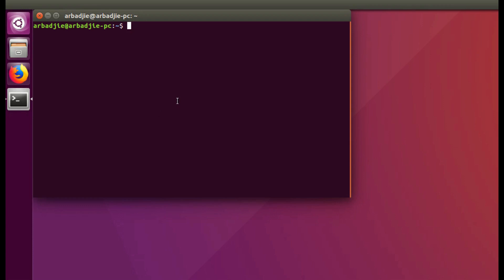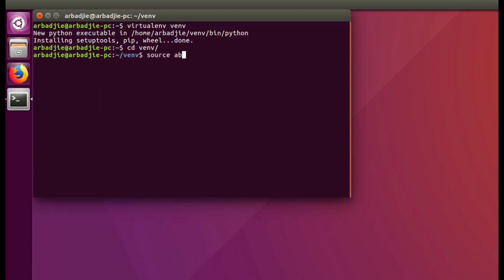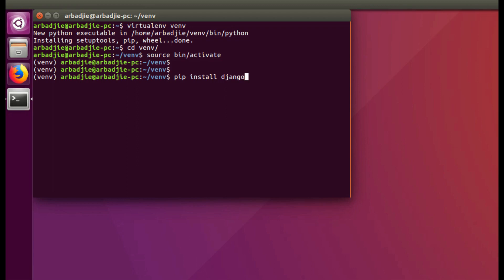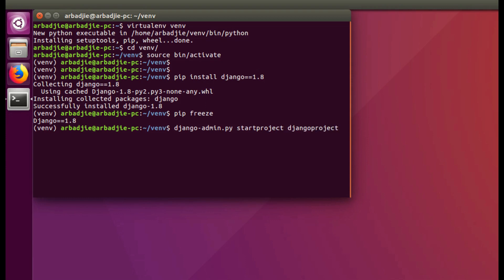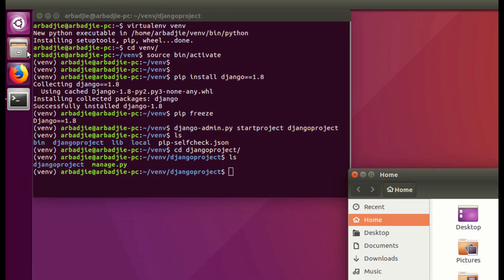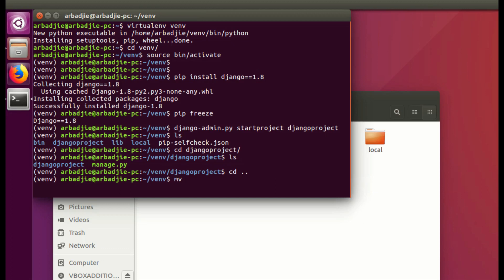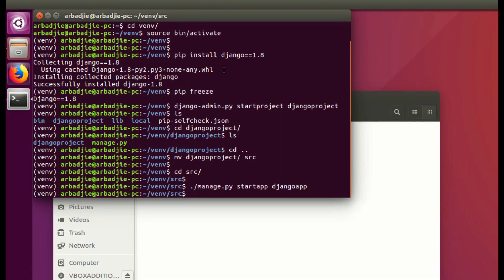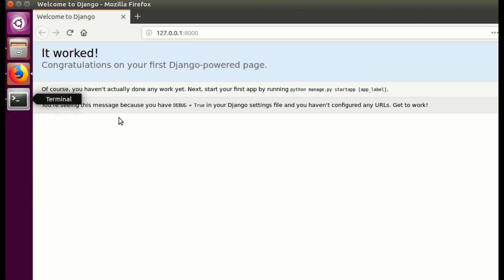Django - 03 Computer Inventory - creating project and app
In this video, you will learn how to create virtual environment, djanogo projects and apps then finally start the app and see it running in the browser.